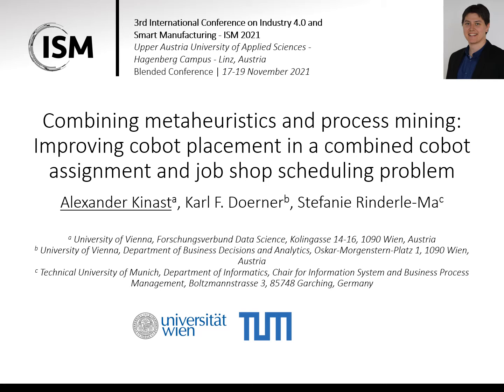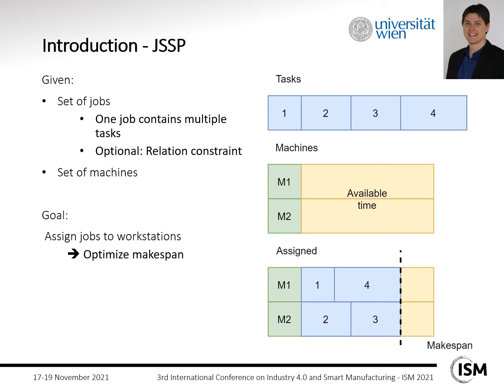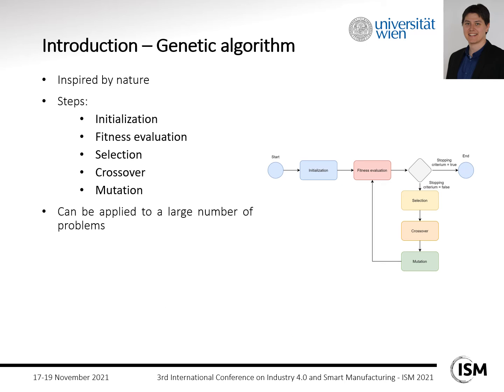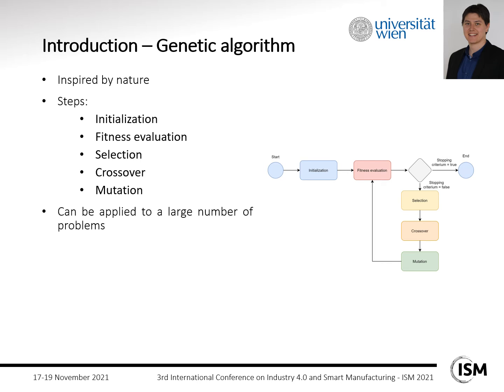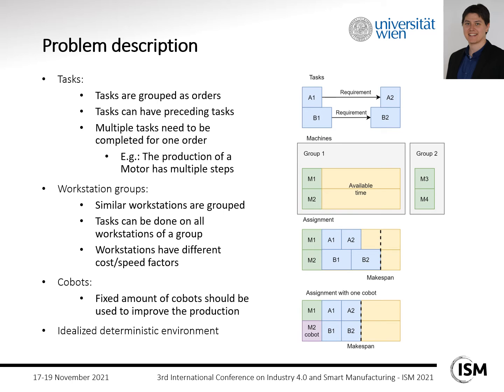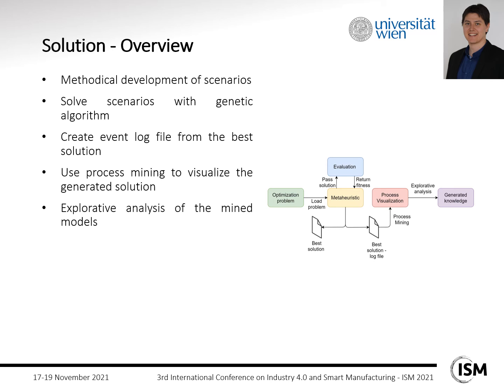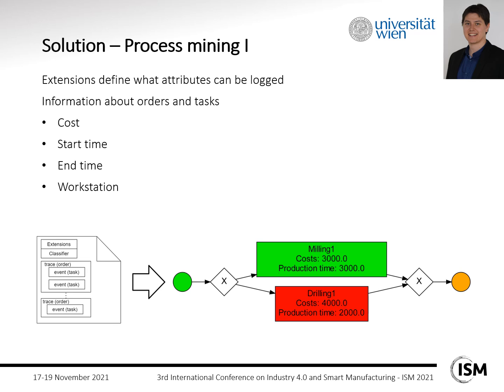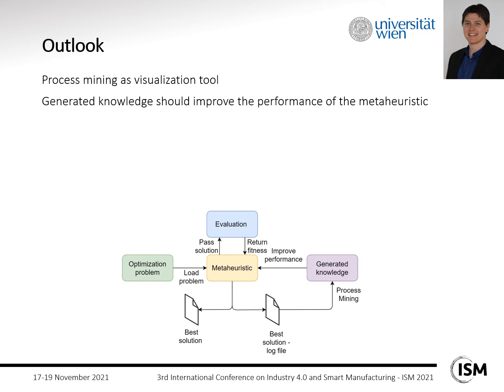Combing metaheuristics and process mining: Improving cobot placement in a combined cobot assignment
Full titile: Combing metaheuristics and process mining: Improving cobot placement in a combined cobot assignment and job shop scheduling problem

Speaker: Alexander Kinast